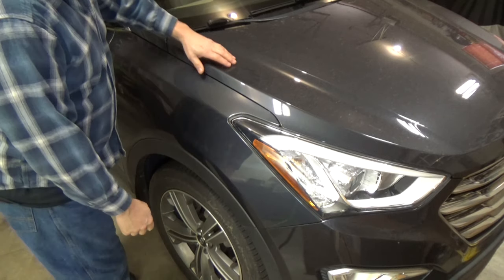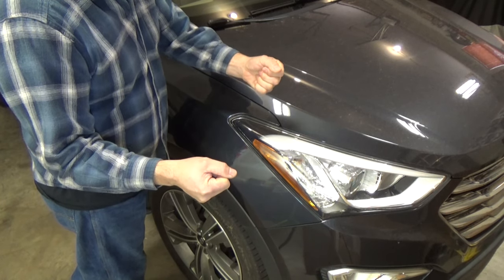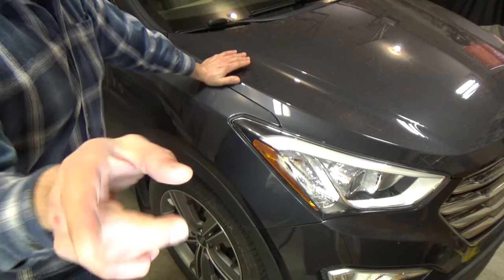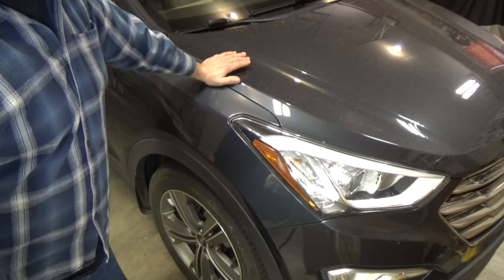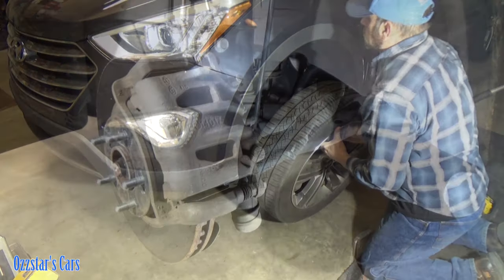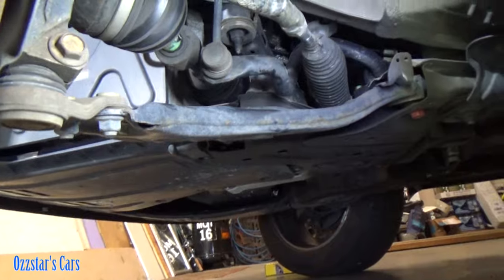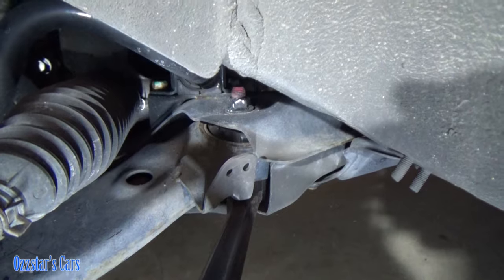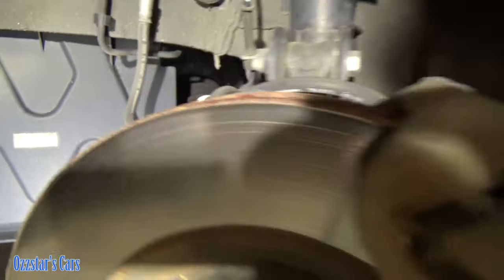Hyundai Clunk Noise Front Sway Bar Link Fix Replacement - Hyundai/Kia 2013-2019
In this video we diagnose a "clunk noise" in the front end of a 2013 Hyundai Santa Fe with 115K miles.  The noise could be heard when going over sharp bumps especially at speeds under 40 mph.  The front steering also had a slight wandering feel when driving on the highway.  Ozzstar takes you through the steps on how to properly diagnose the abnormal noise and the proper replacement of the sway bar link to solve the problem.  -Glen (Ozz)

**MOOG Stabilizer Sway Bar Link K750659**
Fits:
Hyundai Santa Fe 2013-18 and 2019 long wheel base FWD & AWD
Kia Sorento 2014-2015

Mailing address:
Ozzstar